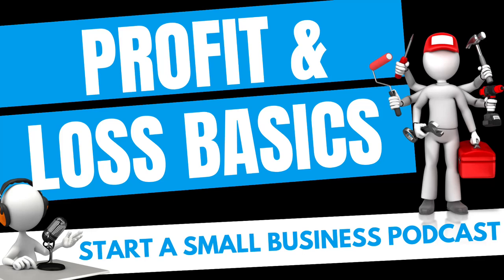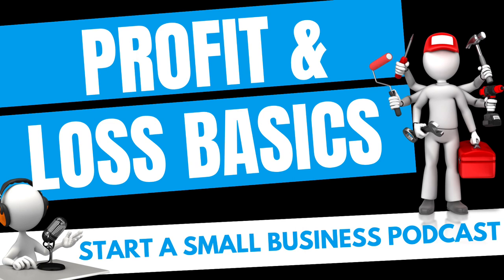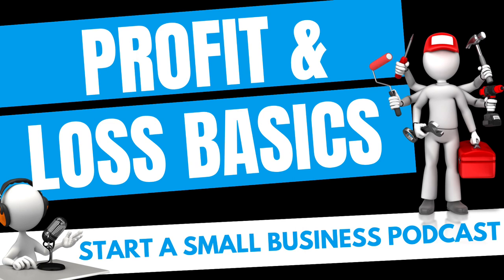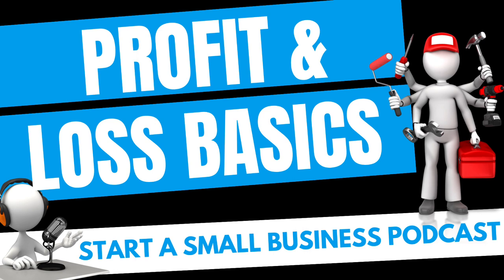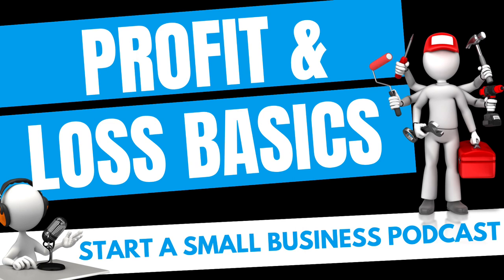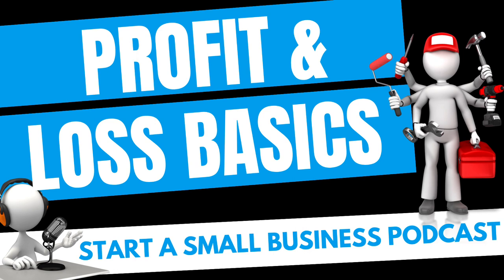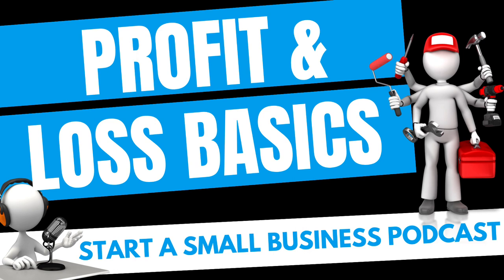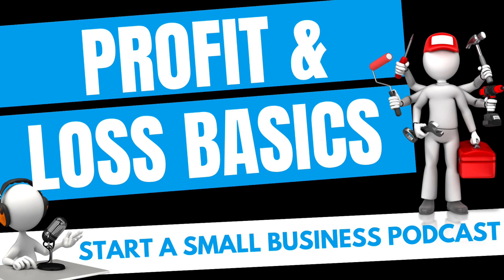The Basics of Your Profit & Loss Income Statement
Your profit and loss income statement is the best report you have for your small business. (While this is audio - Here is a Video Version ) Your P&L is full of great information to help you know where your money is going and to find both opportunities as well as problem areas. Your P&L is the business’s report card and it is critical that you know how to read it.

👉👉Recommended Bookkeeping: My #1 Recommended Resource for Small Business Owners. A profitable business Starts with Knowing Your Business Numbers.

👉 Quicken - Home & Business Finances .Great for beginners with no need for online payment options (Windows version only will do a Profit & Loss Report)

More TOOLS TO HELP YOU RUN A BETTER BUSINESS
👉 Gusto Online Payroll ) a fantastic, easy to use online payroll system. Why spend your time doing payroll yourself?
Online software for home service pros. Manage many day to day tasks, same time & money. Get paid quickly (link to Quickbooks) Both are easy to learn (even if you aren’t techy!)

👉 Atomic Habits by James Clear